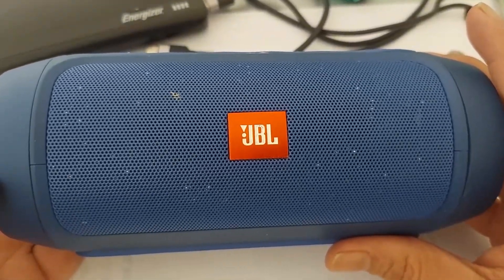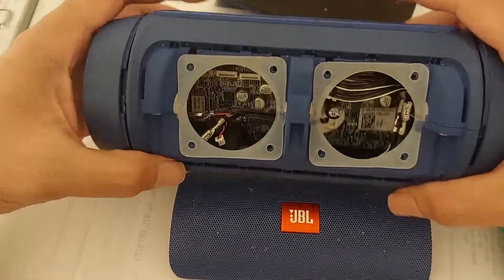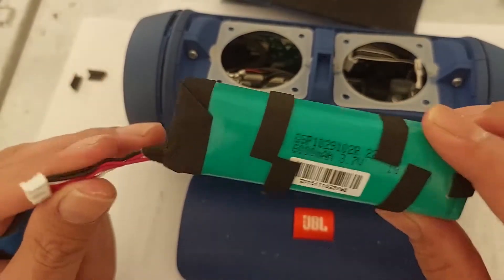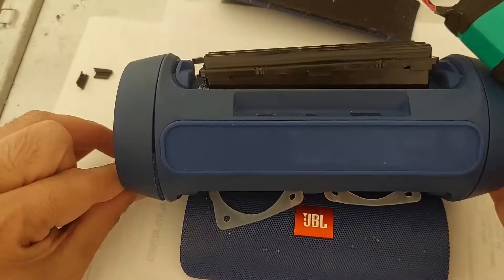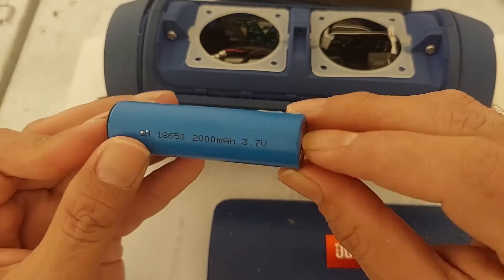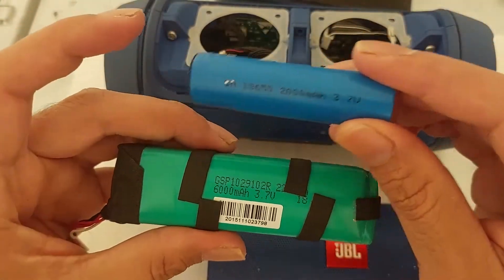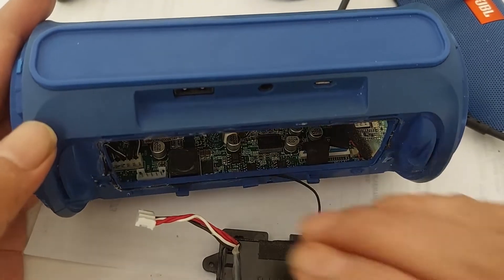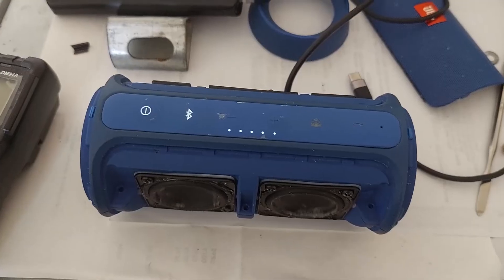JBL Battery Modification 18650 GSP1029102R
How to replace JBL battery with 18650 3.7V 2000mAh
original battery GSP1029102R 3.7v 6000mAh
JBL Charge 2+ plus
Copyright Adi Nugraha Jakarta - Indonesia mar 2022